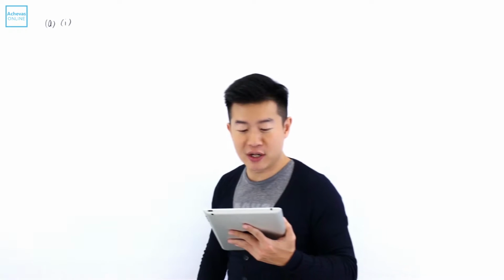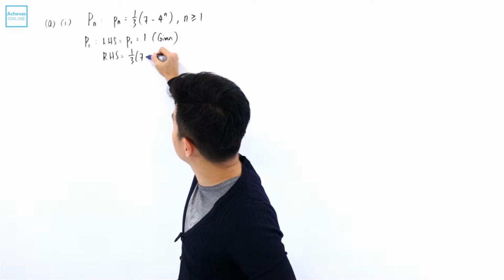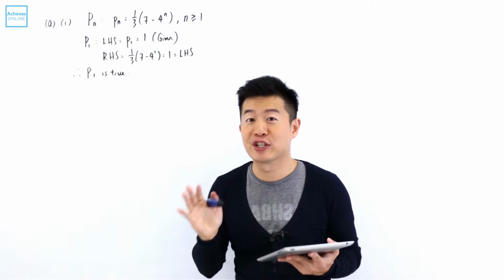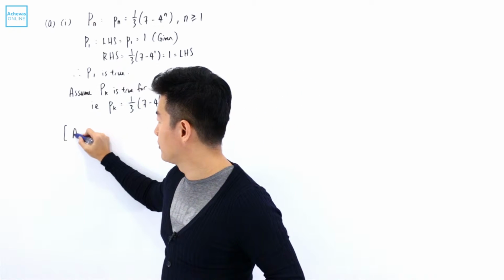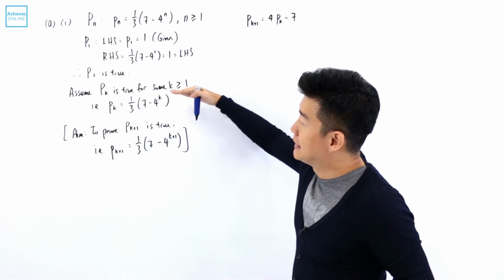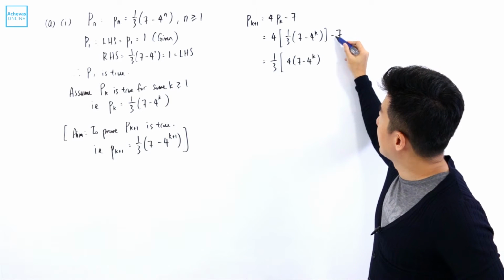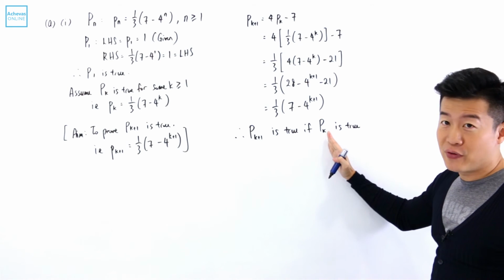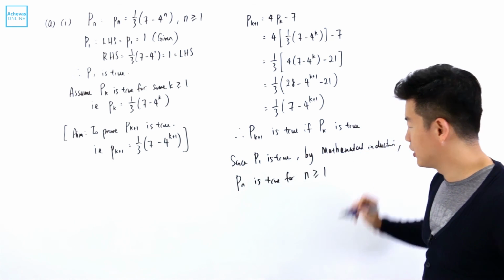A Level H2 Maths 2014 Paper 1 Q 6 a i